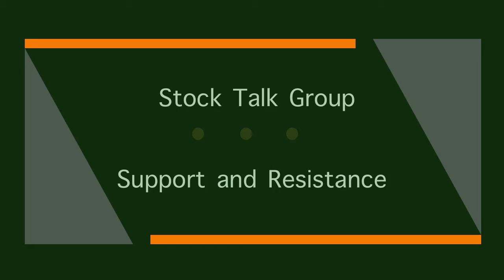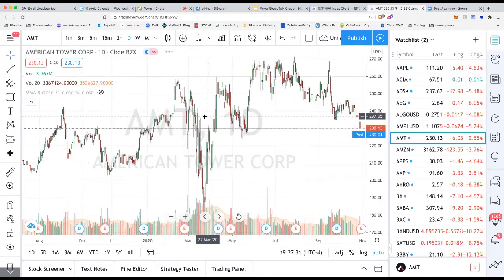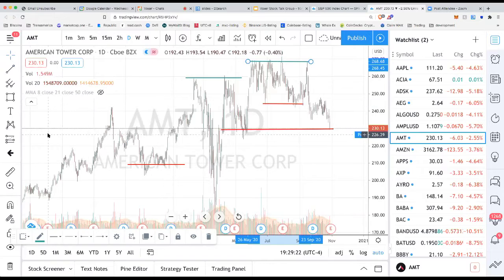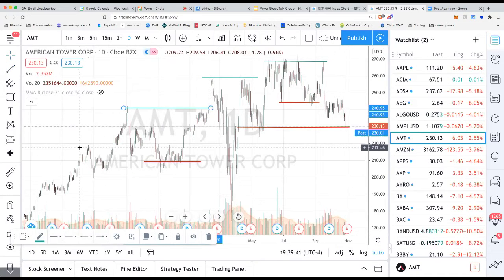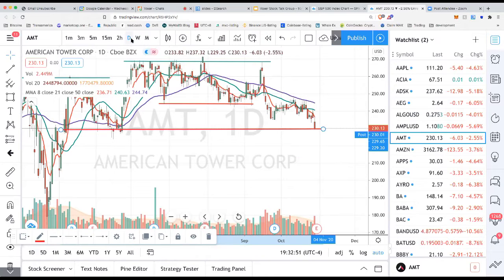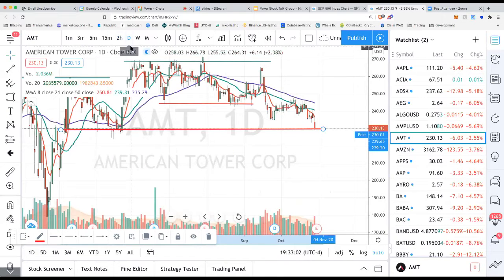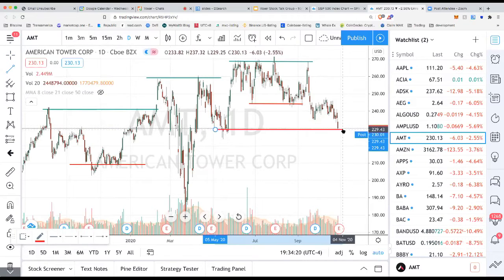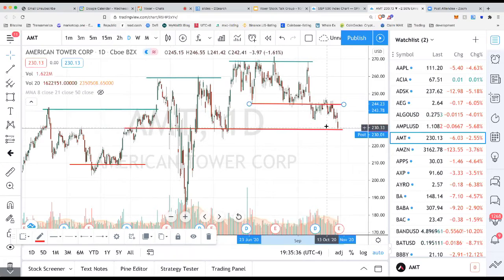Stock Talk Group - Support and Resistance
This video provides an overview of Support and Resistance based upon Technical Analysis.

1BzcwV2cWykXDQQgPdBd4gpbwiB8JYLv31